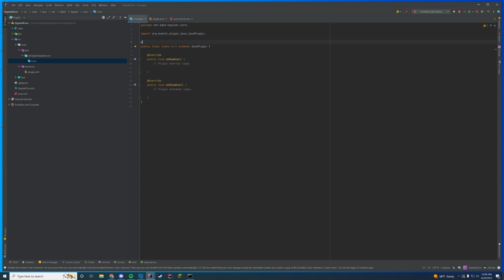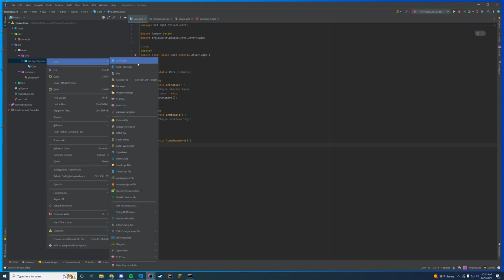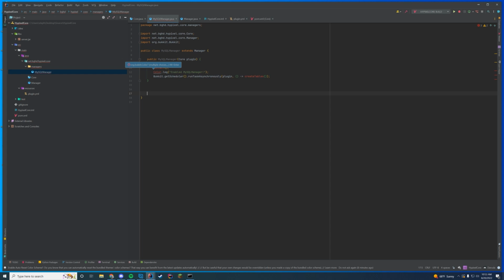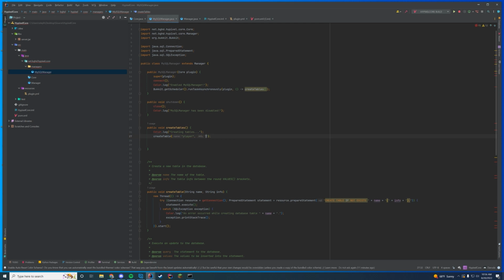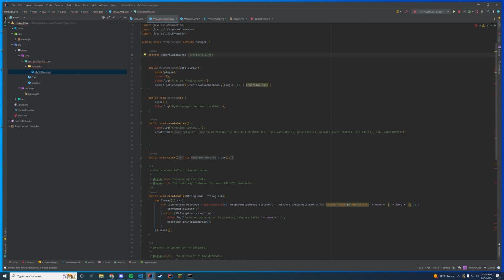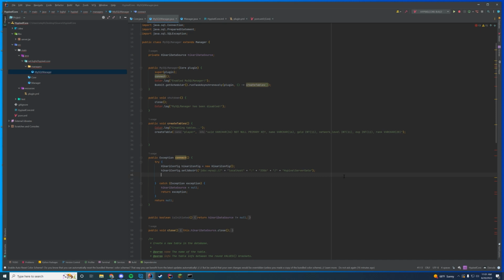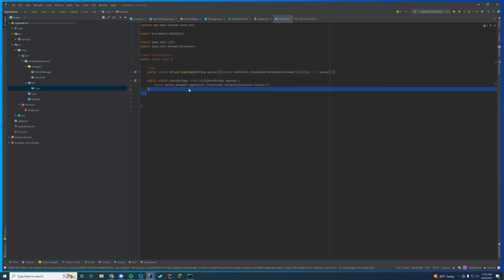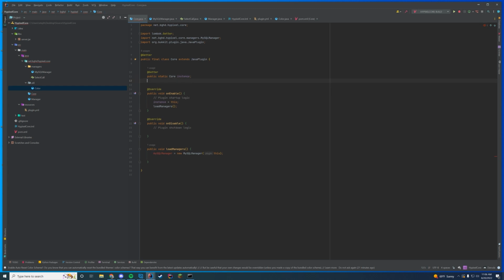Recreating Hypixel Part 6 | Core System: MySQL Database Manager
Time Stamps:
0:00 Coding
20:20 Testing

Computer Specs:
Processor: Intel Core i9-11900K
Graphics: RTX 3090 Founders Edition
Ram: 64GB DDR4 3200MHz
Storage: 1x 2TB M.2 SSD & 4 x 1TB SSD
Motherboard: ASUS ROG Maximus XIII Hero (Wi-Fi)
Power Supply: Thermaltake Toughpower Grand RGB 1200W
Case: AI Crystal XL RGB V3 Full Tower

Other Specs:
Mic: Shure SM7B Cardioid Dynamic Microphone
Mixer: GoXLR
Editing Software: Adobe Premiere Pro
Thumbnail Software: Adobe Photoshop
Coding Program: IntelliJ Ultimate Edition
Keyboard: Razer Blackwidow V3 - Yellow Switches
Mouse: Razer Basilisk v2 Wired Gaming Mouse
Mouse Pad: Razer 3XL Desk/Mouse Pad
Monitors: 2x Acer Predator XB273K Gpbmiipprzx 27" UHD (4K)